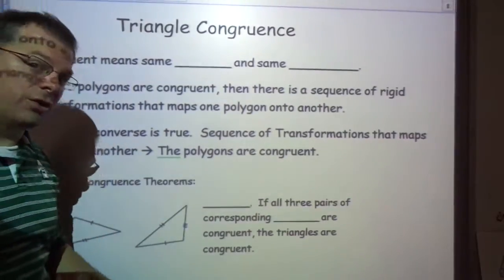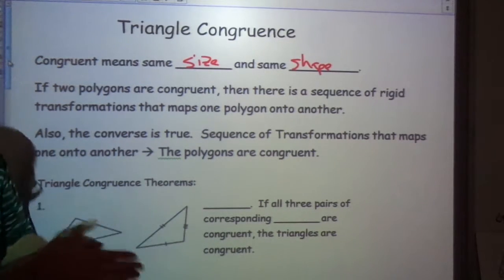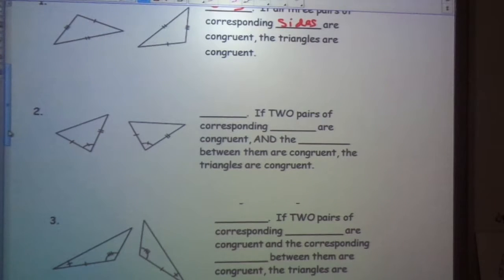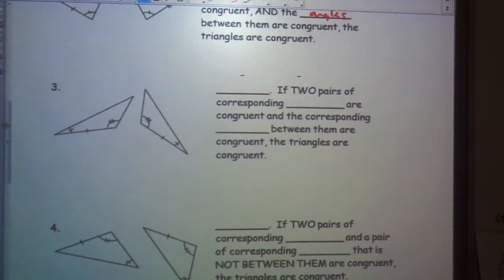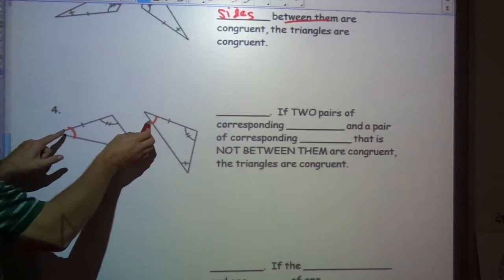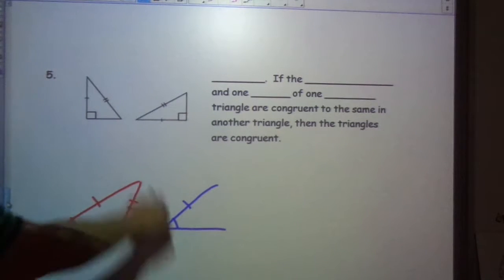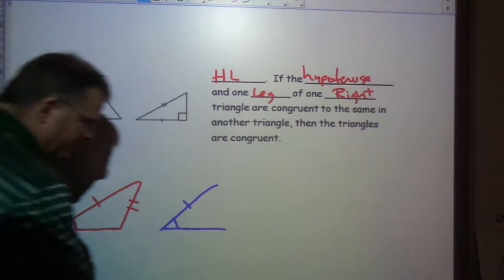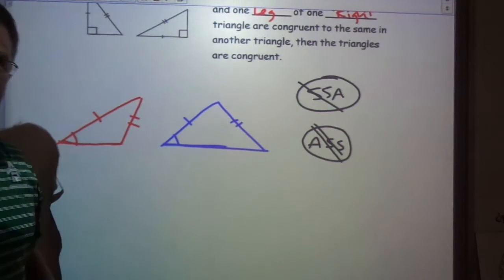Triangle Congruence Theorems